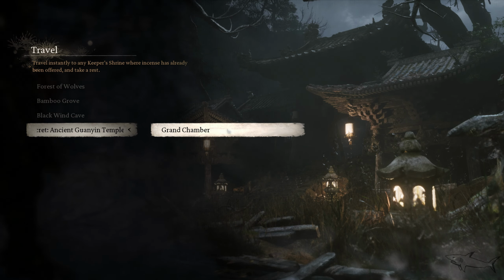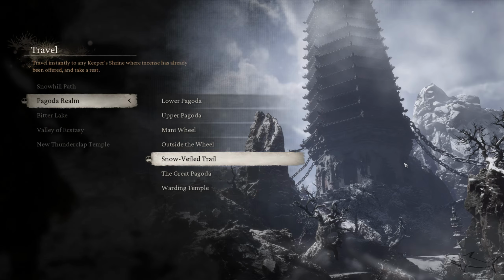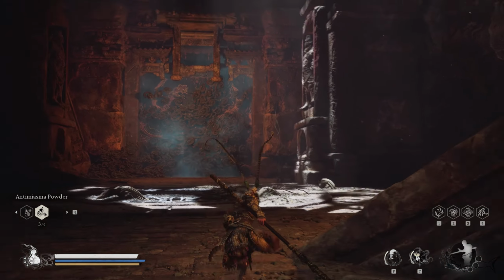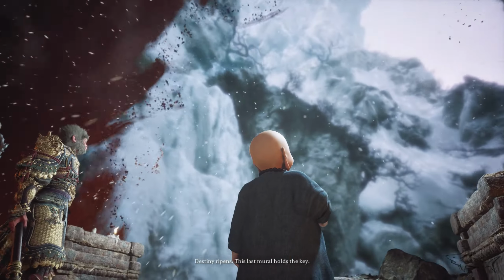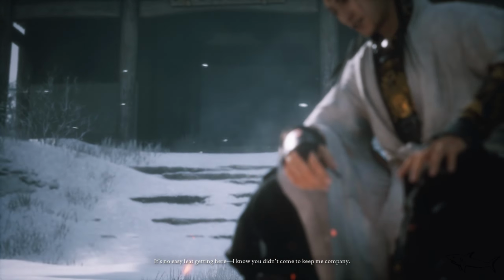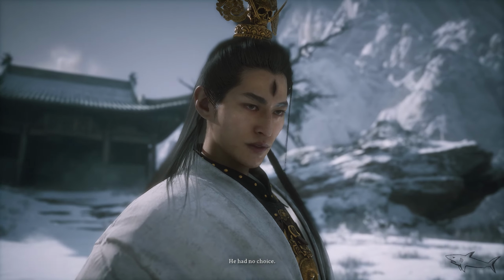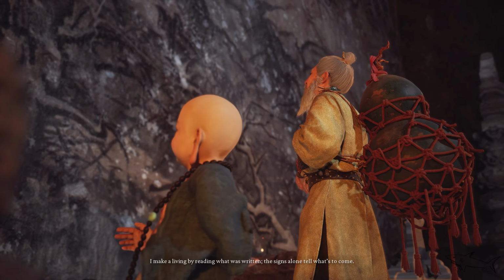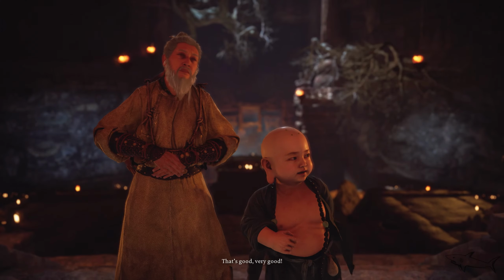How to Get TRUE ENDING (Secret Ending) in Black Myth Wukong | Ultimate Guide & Cutscenes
How to Get TRUE ENDING (Secret Ending) in Black Myth Wukong

Ultimate Guide & Cutscenes

Black Myth Wukong is an action role-playing game developed and published by Game Science. It is inspired by the classical Chinese novel Journey to the West. It was released worldwide for PlayStation 5 and Windows on August 20, 2024, with an Xbox Series X/S version slated for a later date. The game received generally positive reviews from critics with praise directed towards its combat, visual design, and worldbuilding, while criticism was aimed at its level design and technical issues.

The game is reportedly the first installment in a planned Black Myth series, which will explore different stories in Chinese mythology.